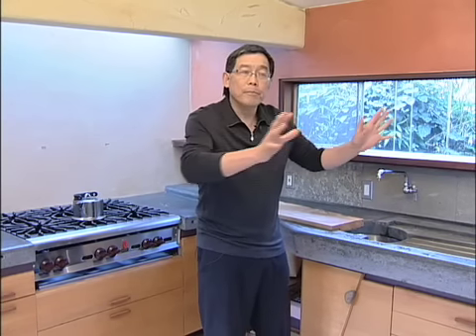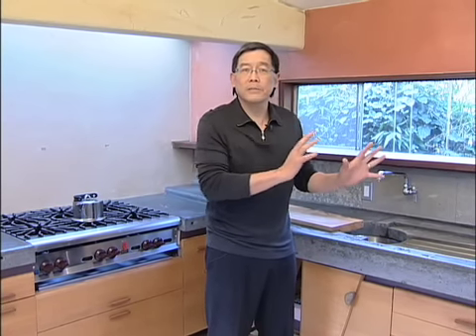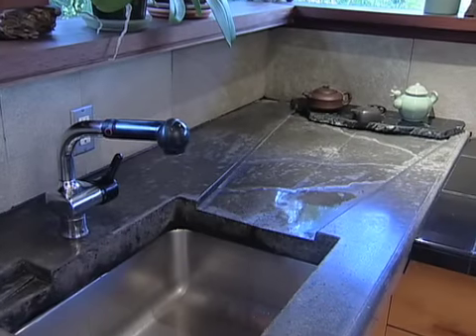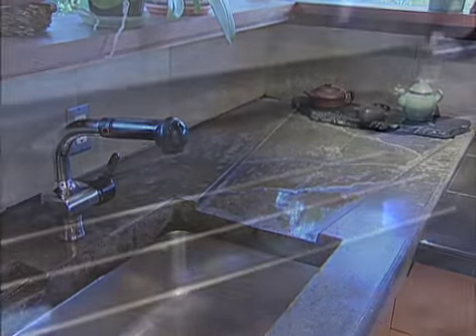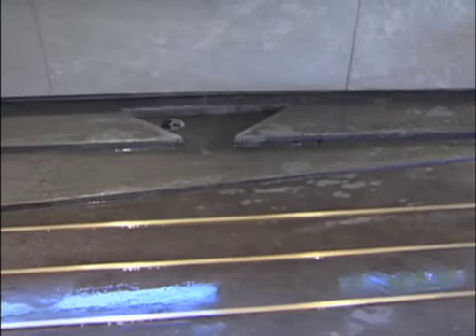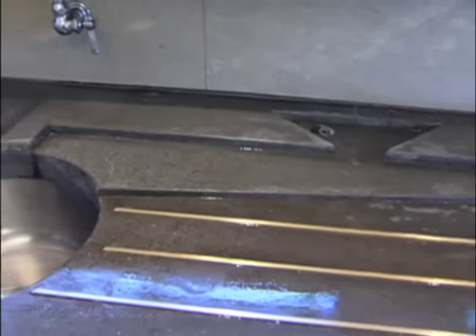Why Choose Concrete Countertops—ConcreteNetwork.com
Award-winning designer and countertop fabricator Fu-Tung Cheng discusses why concrete countertops are great when used in kitchens. Concrete counters allow for maximum design freedom and unique expression.